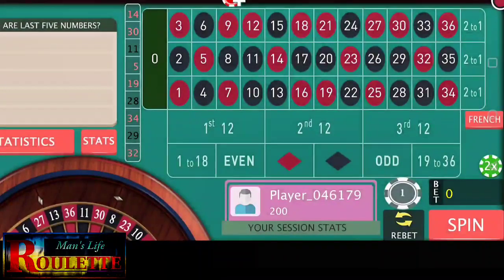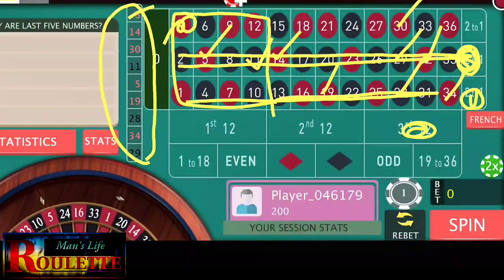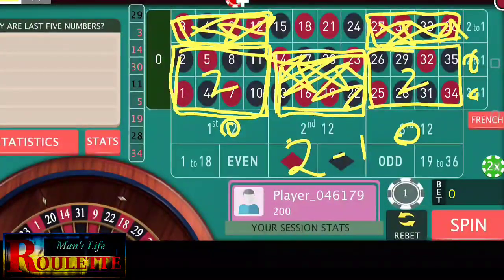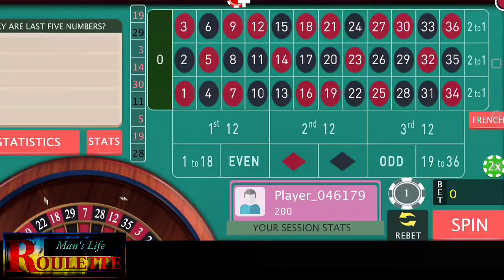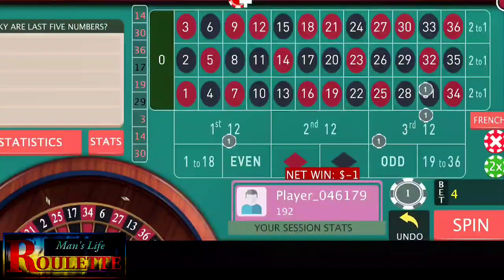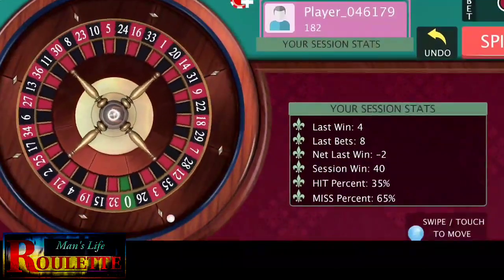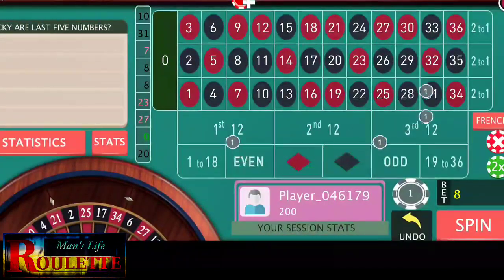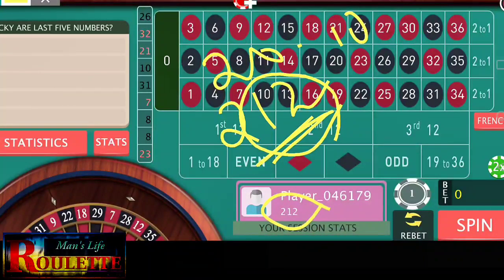Roulette WIN tricks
2column 2dozen

This tricks ensure quick Profit with minimum risk. It gives you good return while protecting your bankroll. It's efficiency increases in online Roulette then live roulette. The simplicity of this strategy is easy to execute in online Roulette you nend to put all your bet in quick time you can't manage 8-10 place in 15 second so this system allows you to put just 4 bet and also it ensure your win as it covers 32 numbers out of 37 from the table.
Just play with this trick and enjoy the profit.